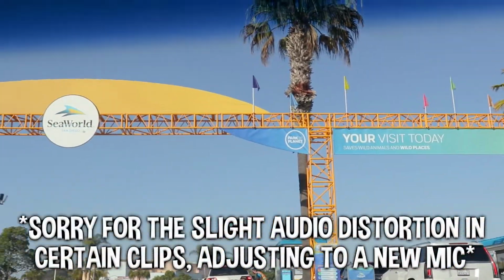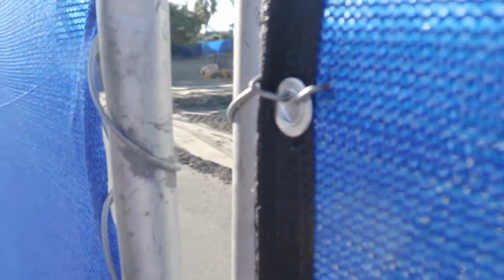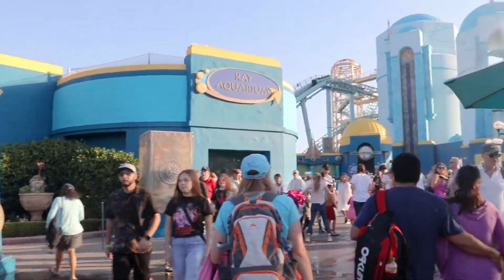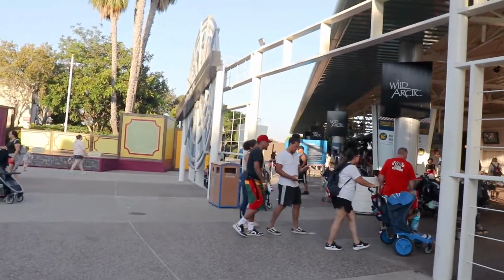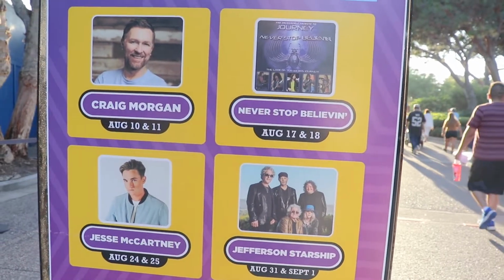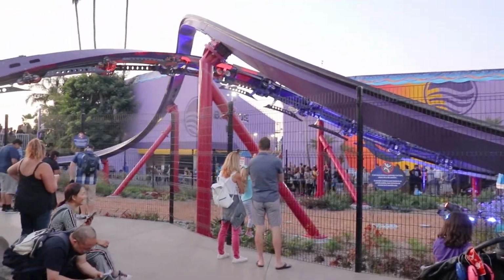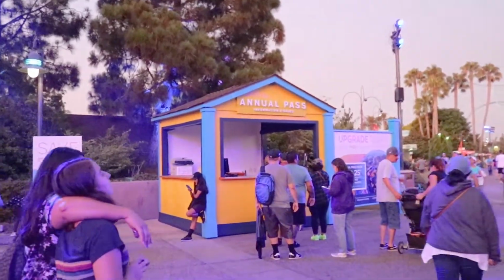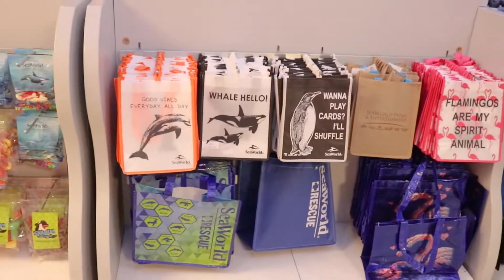Mako Coaster Construction Update at SeaWorld San Diego | Construction Area is Huge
for theme park and haunt attraction updates in full details. Click the follow button in the bottom right hand corner and simply enter your email and you will be notified every time we put out a new blog!